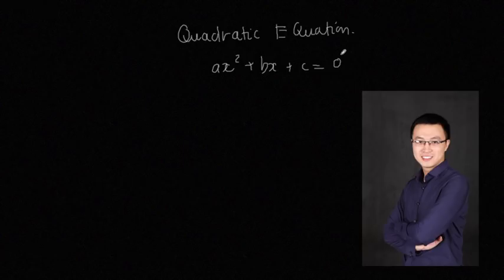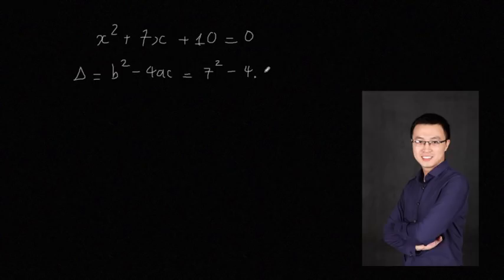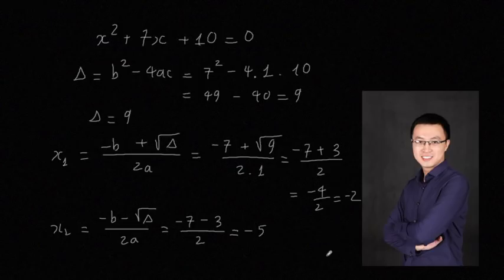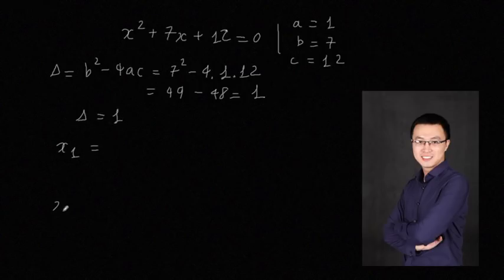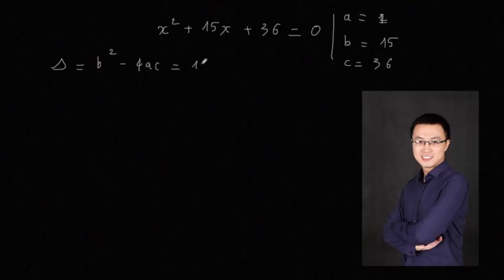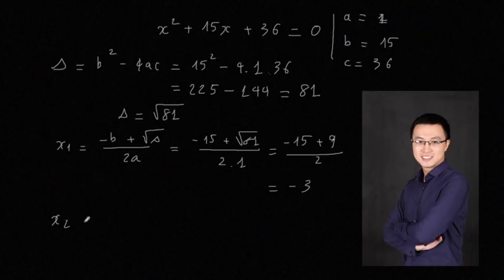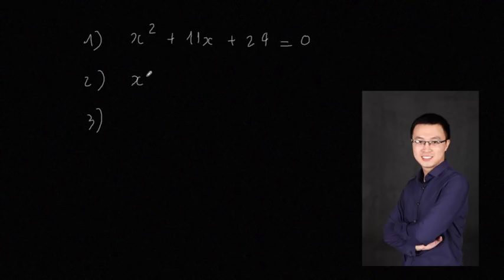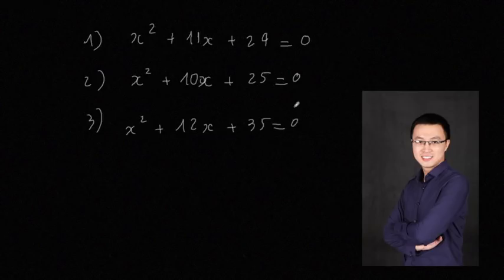QUADRATIC FORMULA to Solve with positive number for a,b,c in Quadratic Equation Math In High School